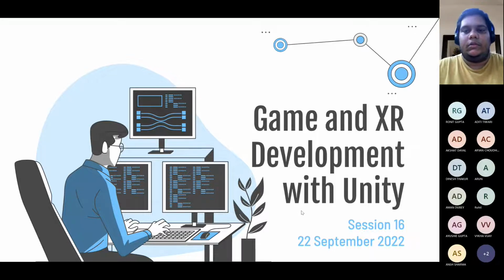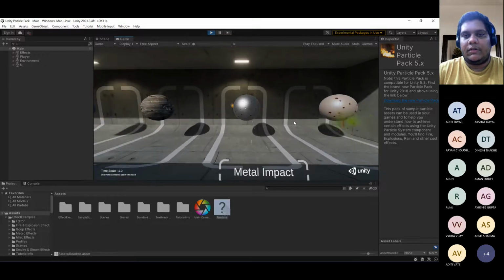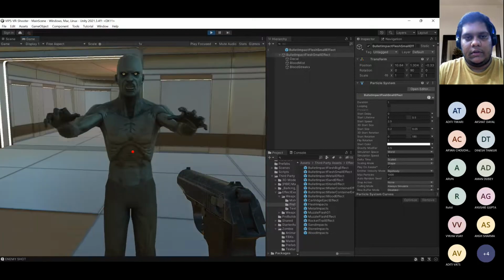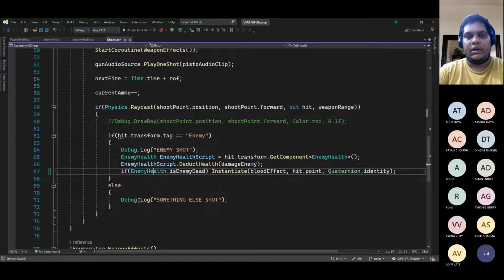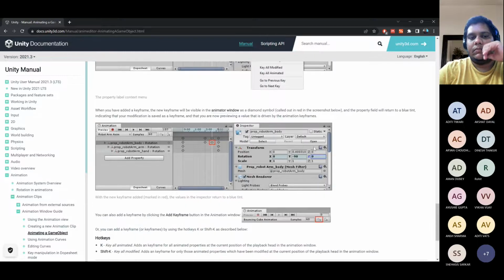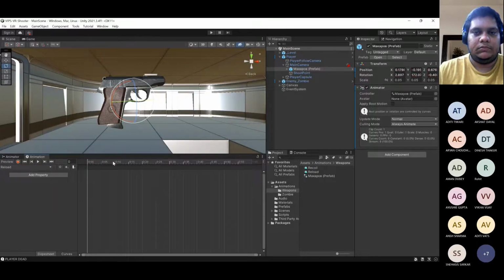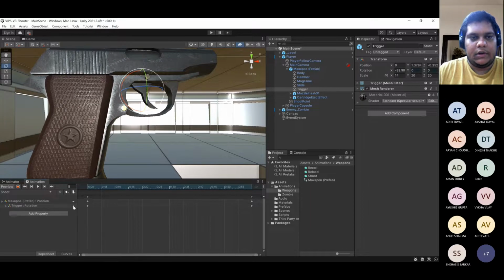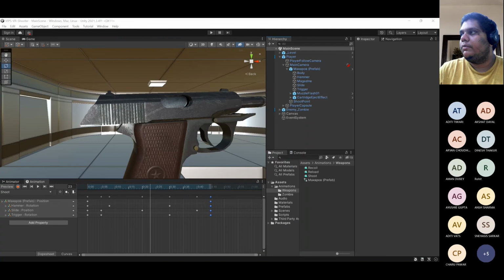[16] FPS - Bullet Fx and Keyframe Animations - Game and XR Development using Unity